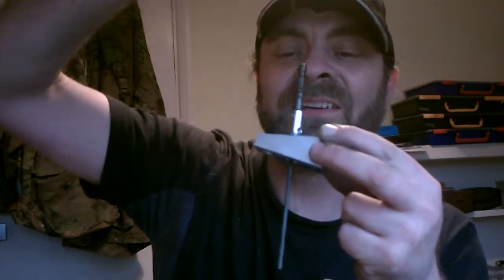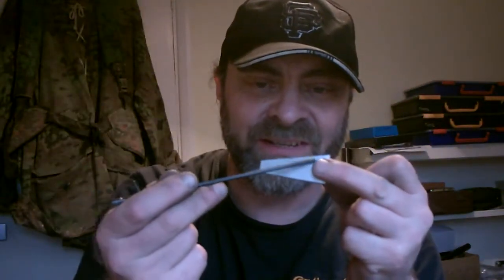catching up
gommies workshop